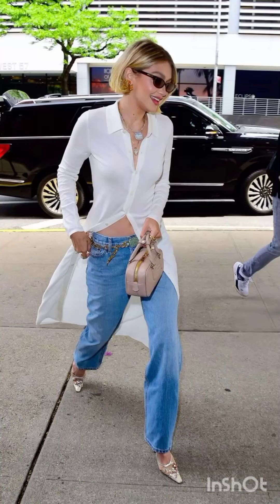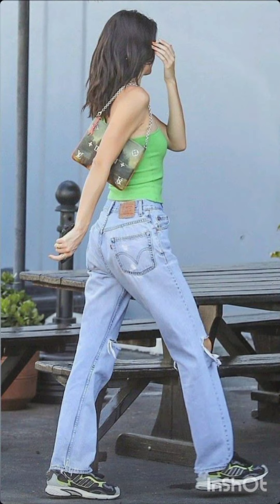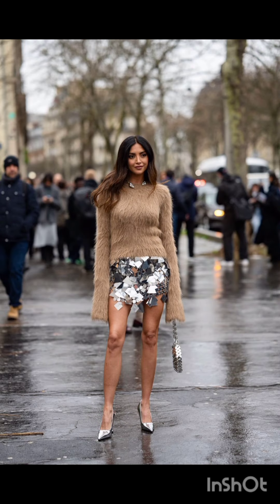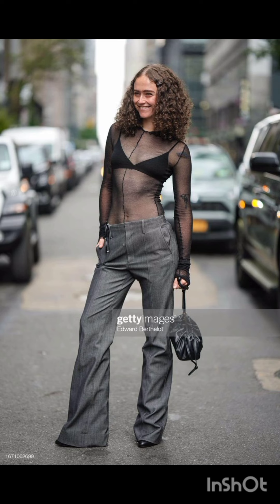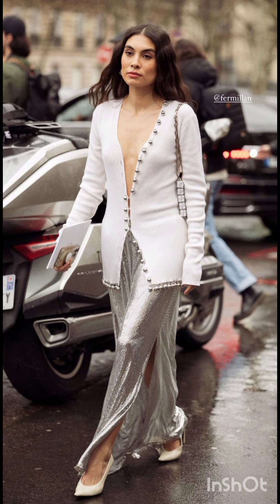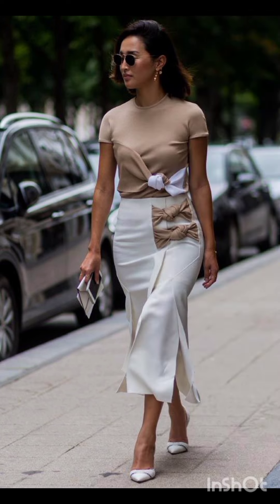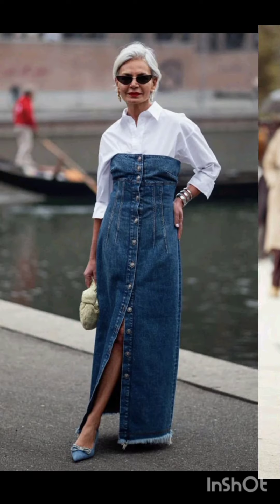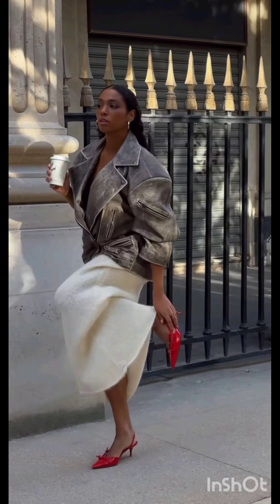DISCOVER MILAN s STREET STYLE TRENDS IN 2024💓EARLY SPRING 🌼 2024 FASHION & COMFORT GET TOGETHER